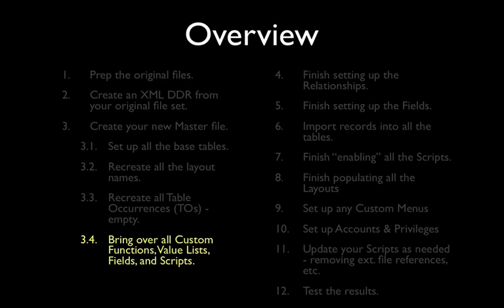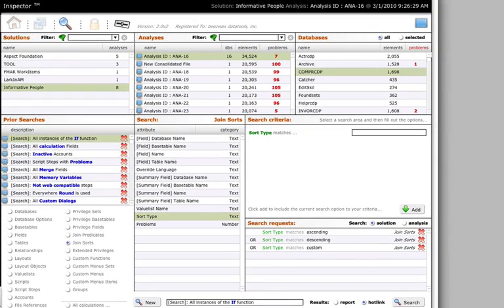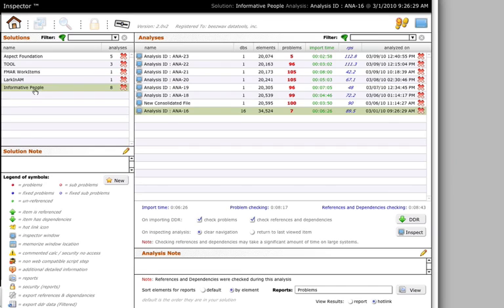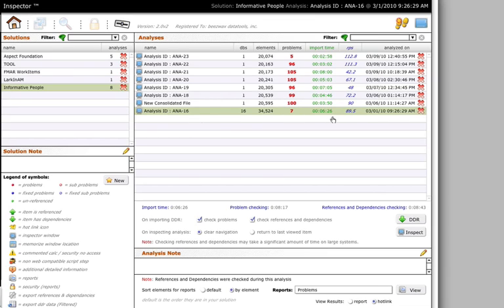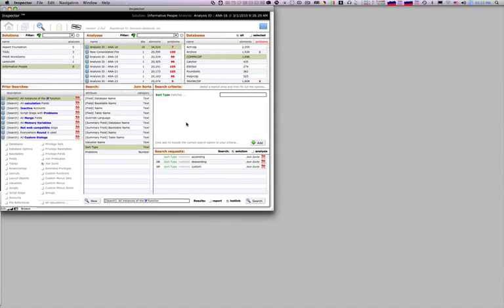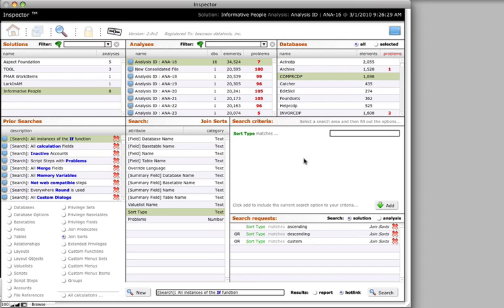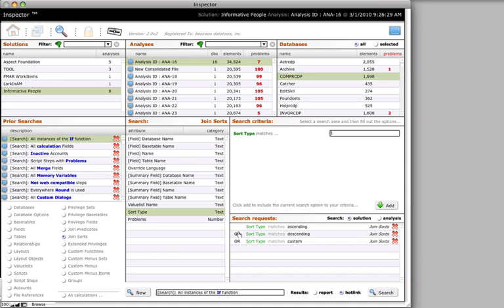15 Part 1 Using Inspector to find & fix relationship sort settings